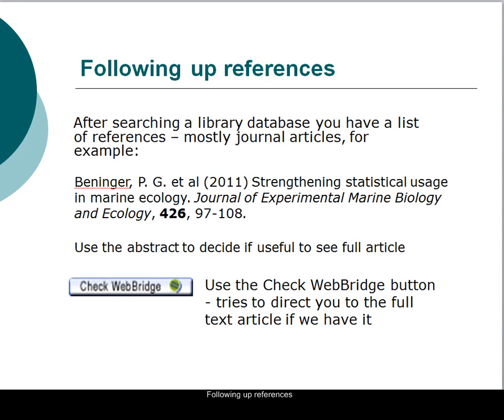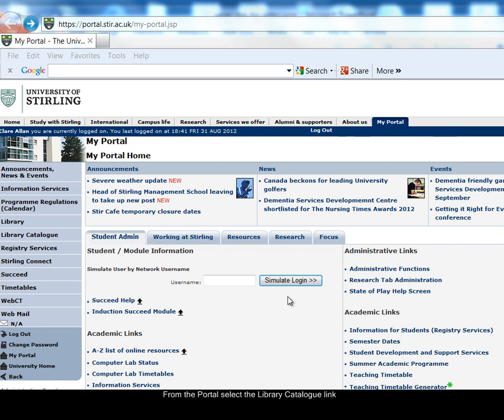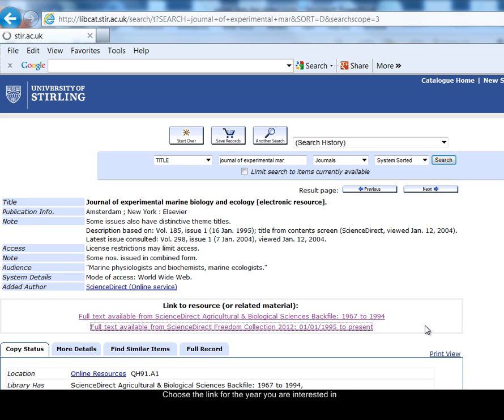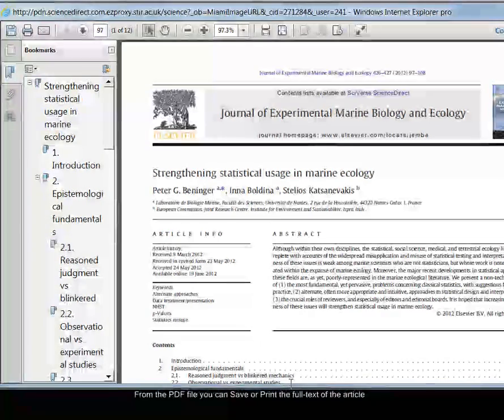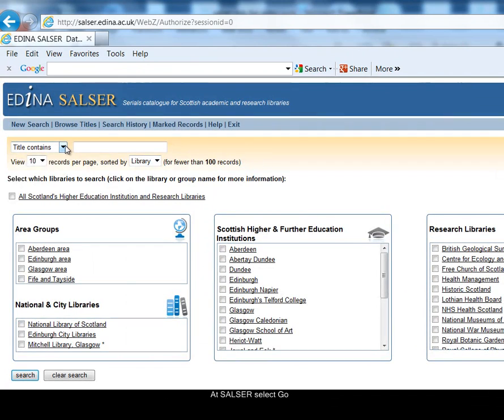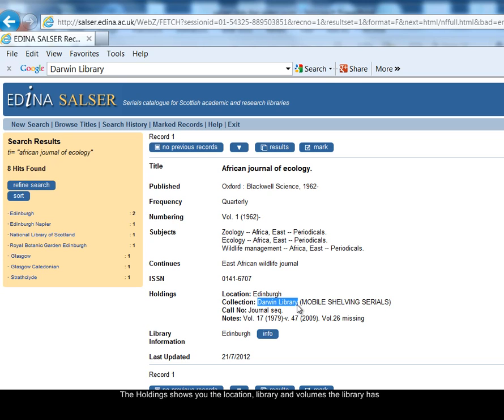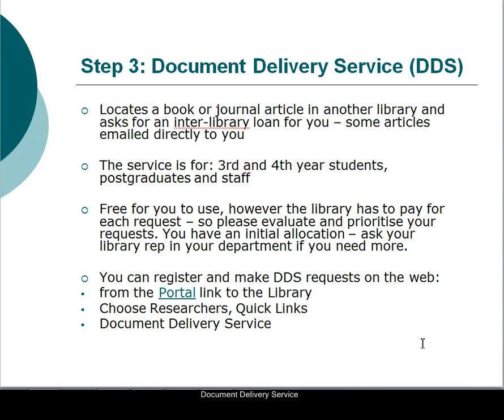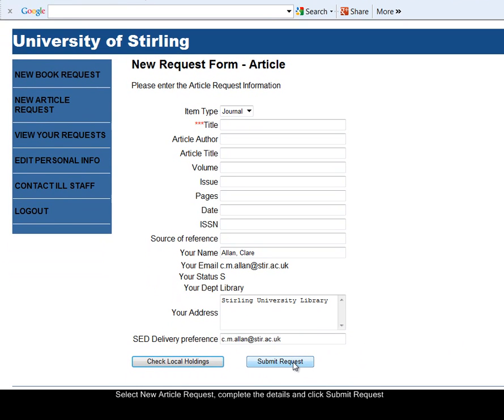Following up references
Library catalogue, SALSER and Document Delivery Service